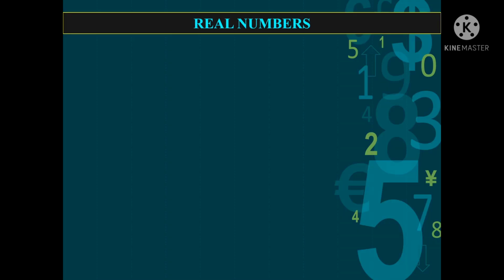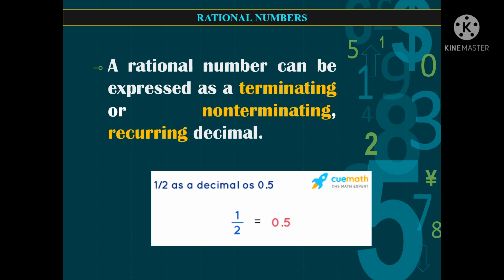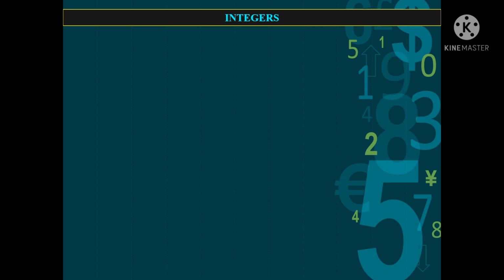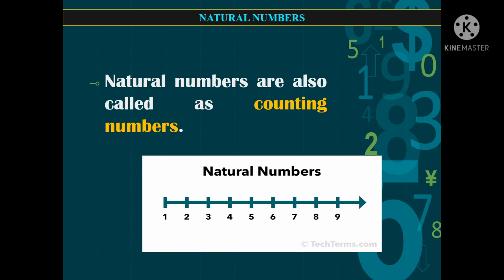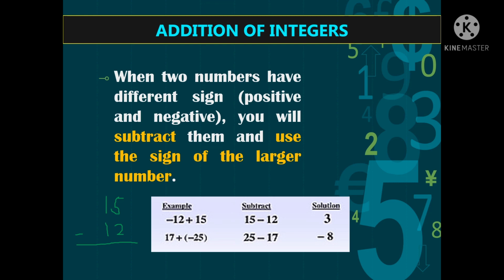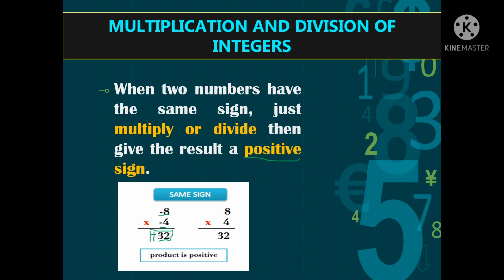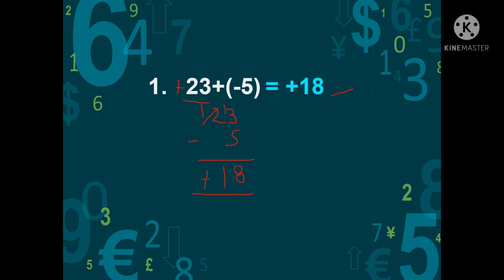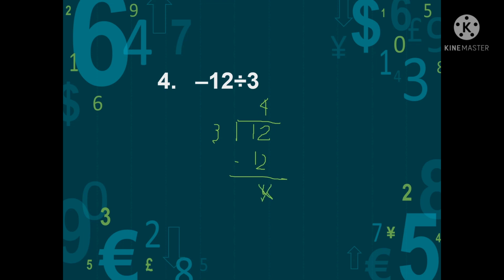Video lesson_Millo, Arvin Jay